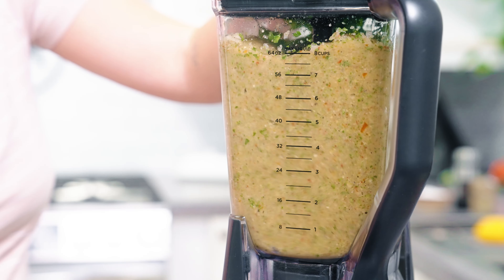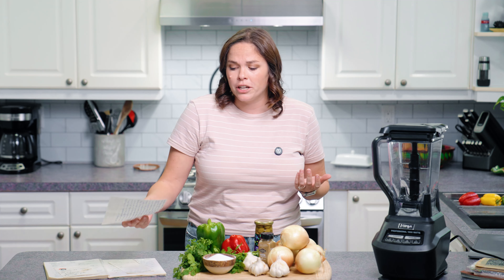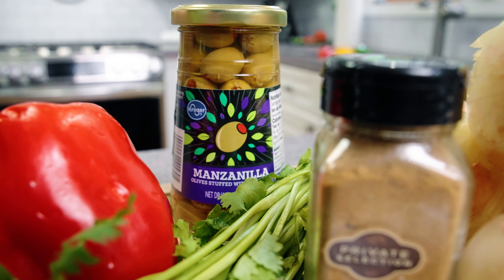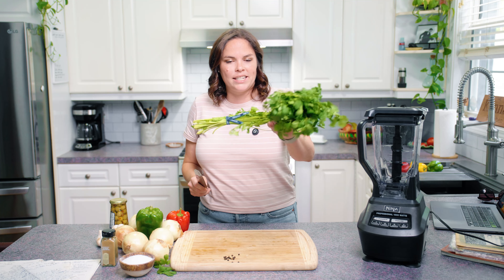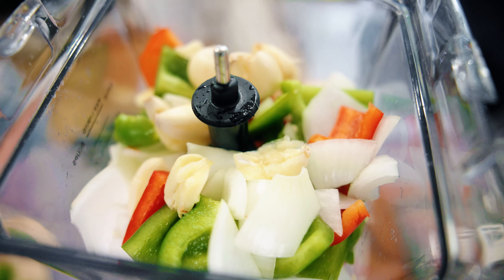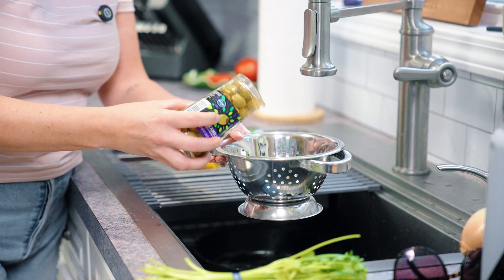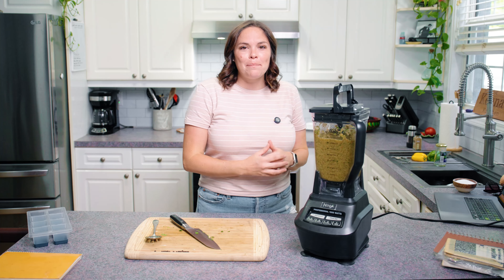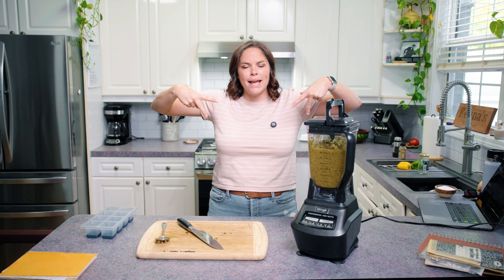I found my Abuela's secret Sofrito recipe!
I found my Abuela's authentic Sofrito recipe, and I'm excited to share a piece of Puerto Rican cuisine with you! 🌶️

Let's celebrate Hispanic Heritage Month with this beloved recipe, featuring sweet bell peppers, aromatic garlic, fresh cilantro, and our family's secret twist—stuffed olives! 🍴

What's your family's Sofrito secret? Share in the comments below! 🌿🎥

CHAPTERS:
00:00 - Intro
00:23 - Family Recipe Origins
01:35 - Essential Sofrito Ingredients
03:47 - First Blend
04:58 - Second Blend
05:42 - Sofrito Final Product
06:49 - Conclusion and Tips

SOFRITO RECIPE:

Ingredients:
- 5 Spanish onions, roughly chopped
- 2 heads of garlic (I only used the big cloves) - peeled
- 1 green pepper, roughly chopped
- 1 red pepper, roughly chopped
- I bunch cilantro, stems removed
- 1 5.75oz jar red pimento stuffed olives, drained
- 2 tsp black pepper
- 1.5 tsp cumin
- Salt to imagination ❤️

Add ingredients to a blender or food processor and blend until smooth till smooth slightly chunky.

Sauté 2-3 oz of Sofrito in 2 Tbsp olive oil when cooking with 1 lb meat, 1 cup of rice, or 4 cups of vegetables.

Freeze in a designated ice tray to store and save for later!
*NOTE: thaw before sautéing in oil* 🔥

We flew to Maine to learn from the locals how to do a PROPER New England Clambake

Welcome to Kenna's Kitchen, the cooking show that's spreading the joy of cooking! Hosted by a husband and wife duo who are equally passionate about cooking and entertaining, this show is guaranteed to spice up your life.

Whether you're a seasoned chef or a novice cook, Kenna's Kitchen has something for everyone. Join us as we explore a variety of delicious recipes and cooking techniques to satisfy your taste buds. From appetizers to desserts, we've got you covered.

Put on your apron and get ready to chop, stir, and laugh your way to culinary greatness with us!

📣 SPECIAL SHOUTOUT TO OUR INCREDIBLE CHANNEL MEMBERS! 📣
JT - Line Cook

If you're a brand looking to collaborate with us, we'd love to hear from you! for more information on how we can work together to create delicious content for your audience.

(it doesn't cost you any more, just helps the channel)

Sony FX3 (CAM A):

Sony A7Siii (CAM B):

Sony GMii 24-70 (CAM B):

Edelkrone Slider:

Sony a6500 (CAM C):

Rode Go ii (Audio/Lavalier):

Aputure 300d (Lighting):

Aputure Lantern: